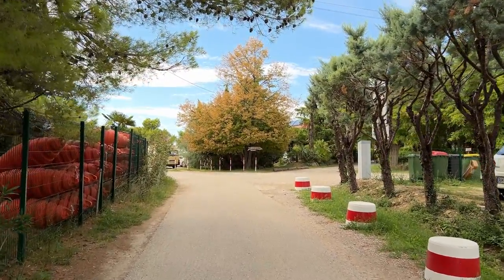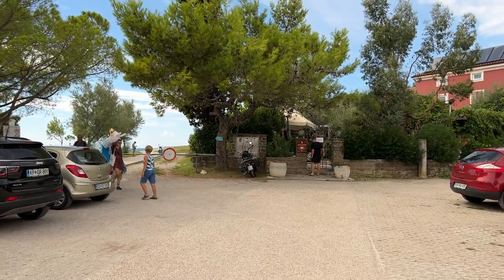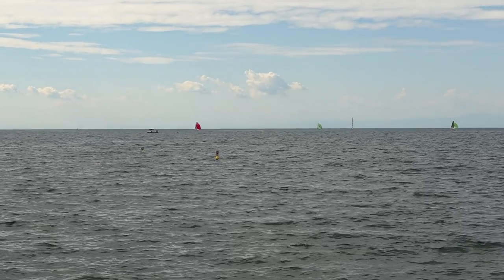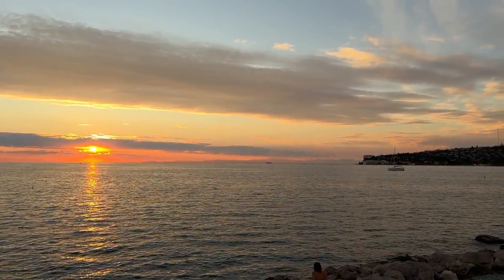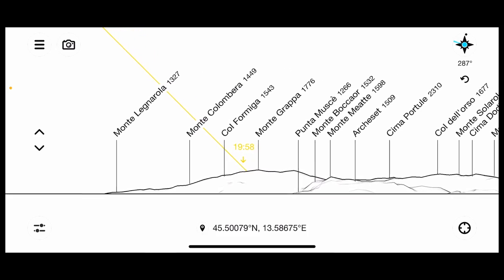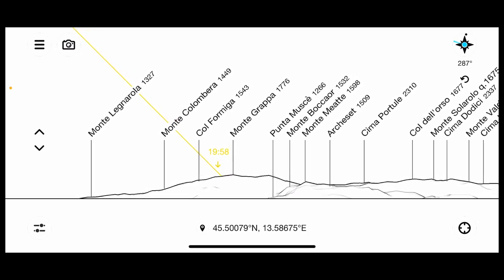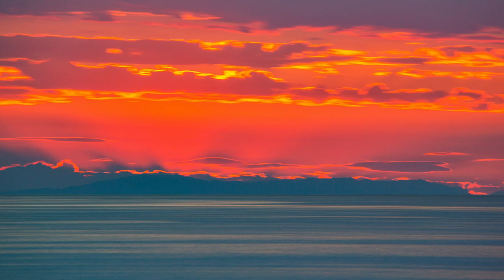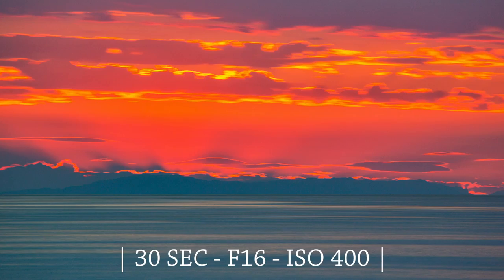Seča - a gem of a location on the Slovenia Coast – View of the Italian Dolomites too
The Slovenia coast is completely underrated. Even Slovenes forsake it for neighbouring Croatia. However, as I am going to show you in this series of videos, Slovenia has just as much to offer as its neighbour and quite frankly there is no need to drive all the way south, when you can drive one hour from Ljubljana and bask in the beauty of the many lovely little places along this little stretch of the Adriatic Sea and the Slovenian Istria Peninsula.

In part 1, we visit a gem of a location called Seča, right next to the Sečovlje Saltpans and sitting on the edge of a lovely little inlet. There is a nice promenade going from Seča to Lucija Campsite which offers stunning views across to Portorož, Croatia and you can even see the Italian Dolomites from here. It’s also perfect for sunset photography.

In this video I show you around Seča and then photograph the sunset, offering a few tips on how to capture boats that sail into the sunset trail. I also show you how to use the Augmented Reality (AR) feature on Photopills and how you can calibrate it to see exactly where the sun will set.

I also show you how to find out exactly which mountains you are looking at by using a great app called Peak Finder.

For parking on the Slovenia Coast and other place across Slovenia use the Easypark app

Another great option for getting around Slovenia is Goopti. Get a 5 euro discount off your first booking with my referral